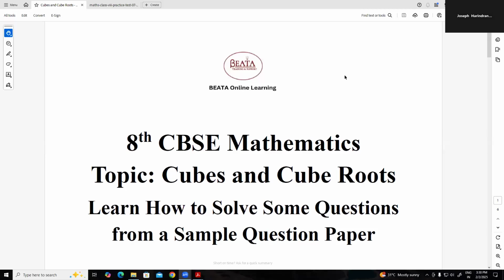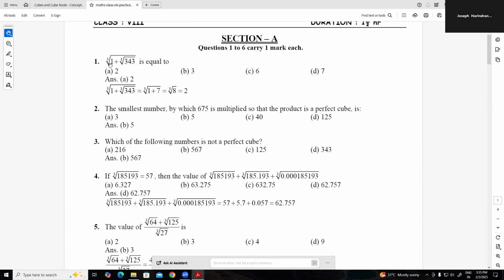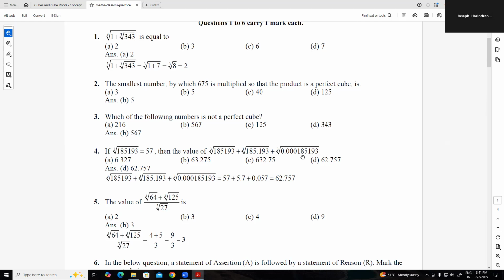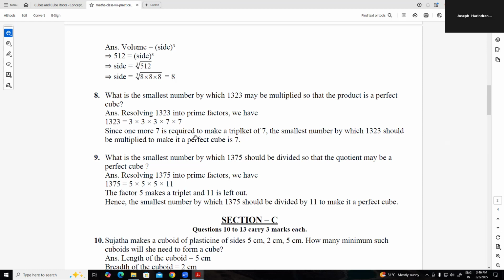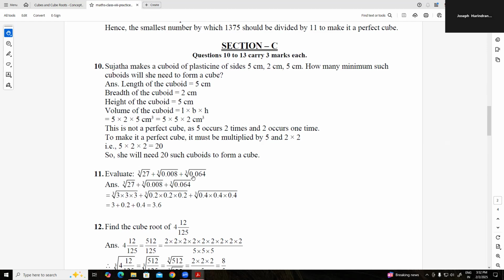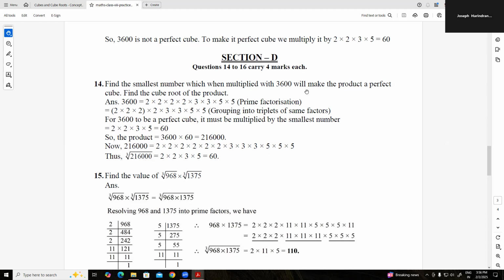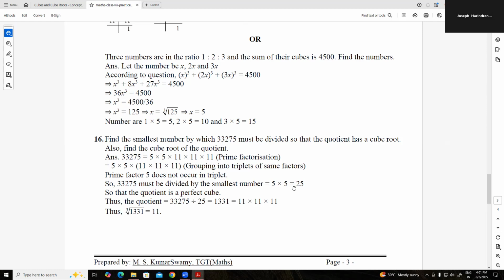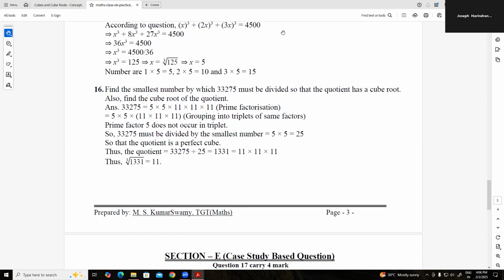Learn To Solve Some Questions from Sample Paper on Cubes and Cube Roots 8th CBSE Maths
In this session we present the concepts of Cubes and Cube Roots for the 8th CBSE Mathematics.  You will learn how to solve questions from a Sample Question Paper of Kendriya Vidyalaya School based on Cubes and Cube Roots. The link for the Question Paper is provided here. Thanks to Mr. Kumar Swamy for sharing these question papers with detailed solutions